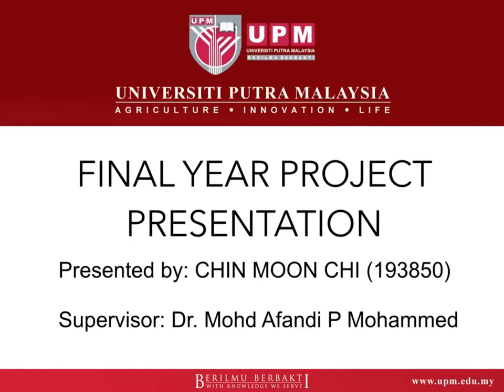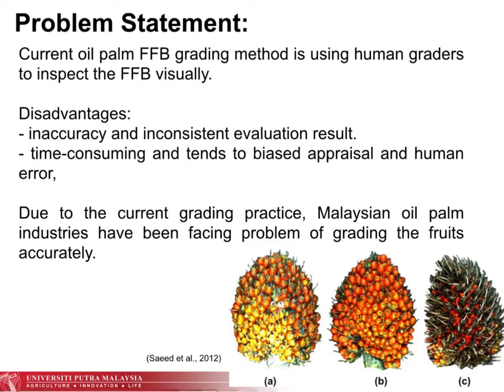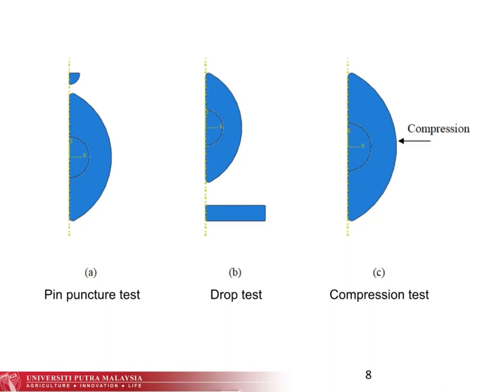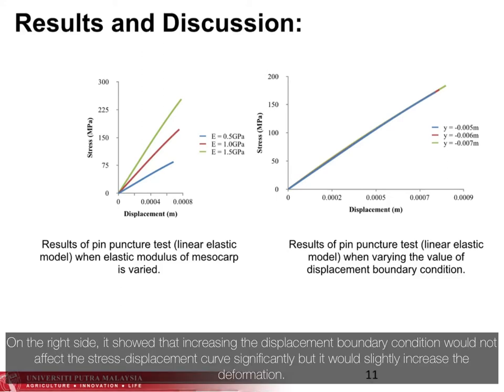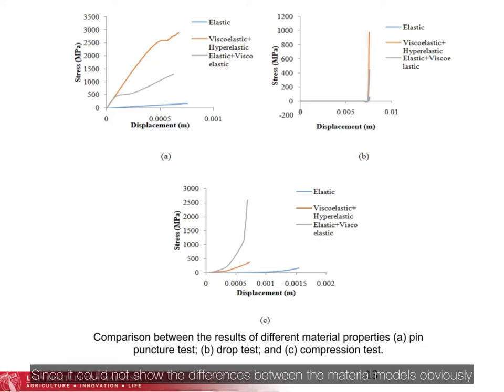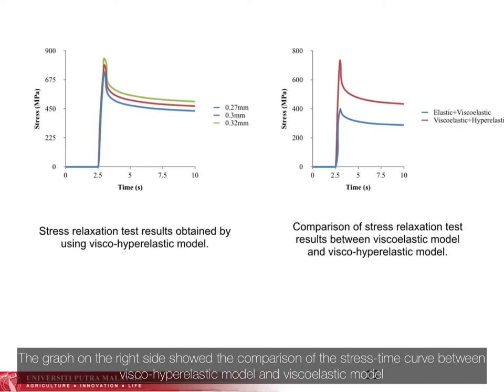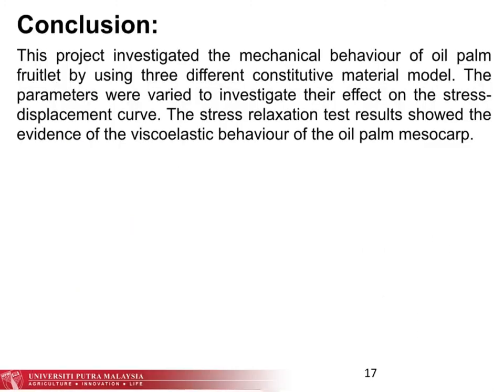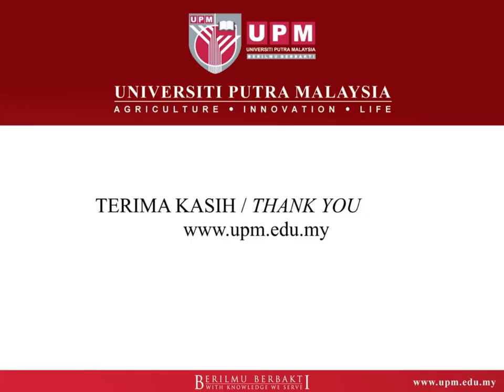Final Year Project Presentation - Title: Finite Viscoelastic Behaviour of Oil Palm Fresh Fruitlets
Name: Chin Moon Chi
Matric no: 193850
Supervisor: Dr. Mohd Afandi P Mohammed